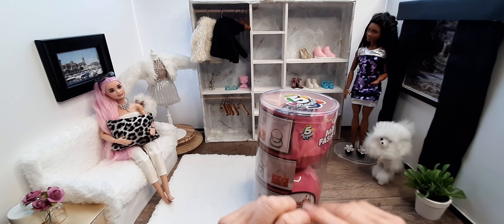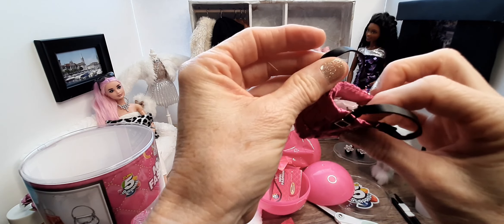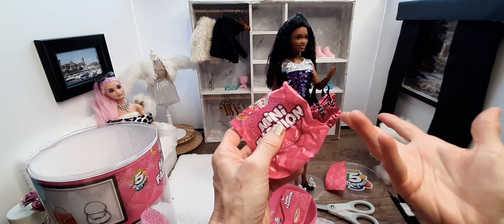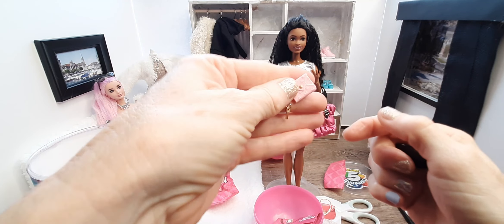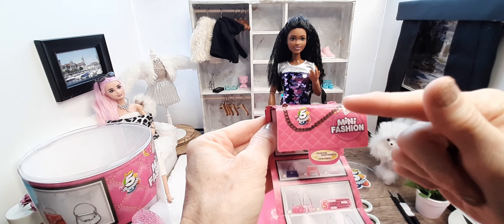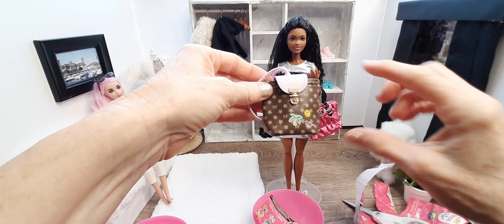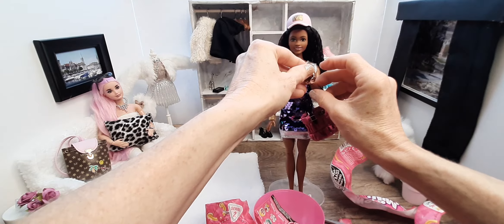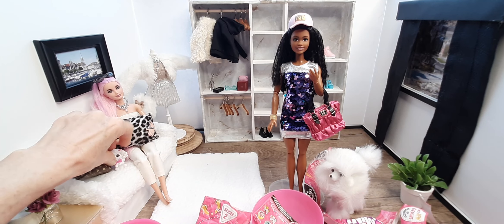Mini Fashion Balls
Hi Mini Lovers!

These are the older series but are a good price on Amazon.

Blessings,
Tanja